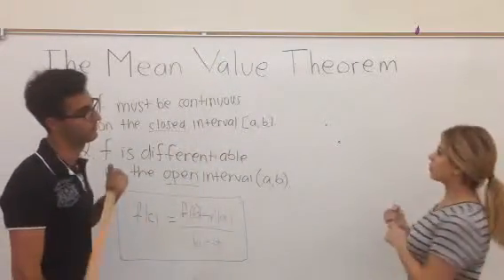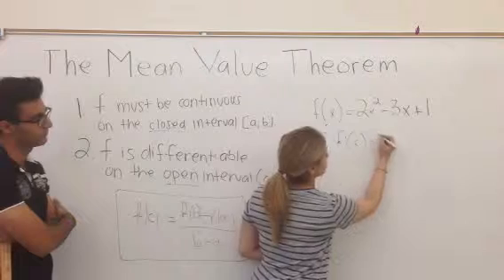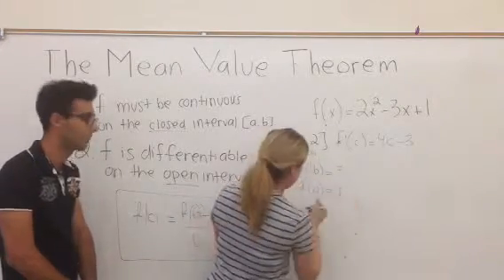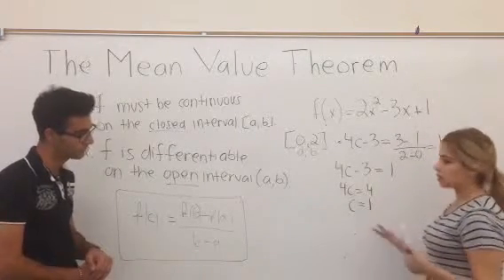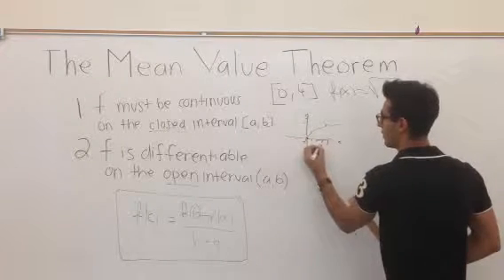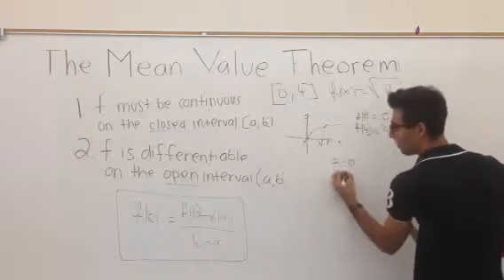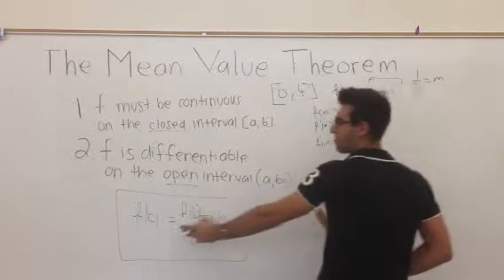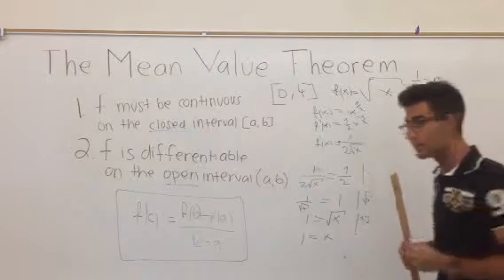The Mean Value Theorem part 2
At the second example the number four is marked at the third grid. It is supposed to be marked at the fourth grid point.